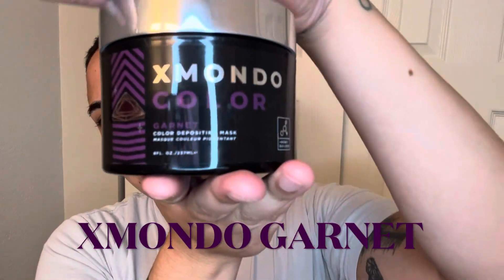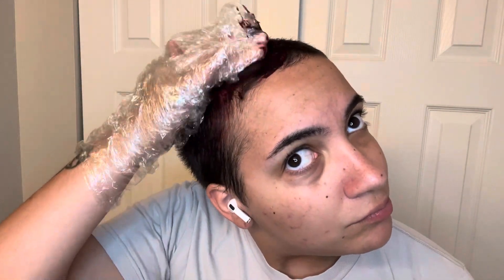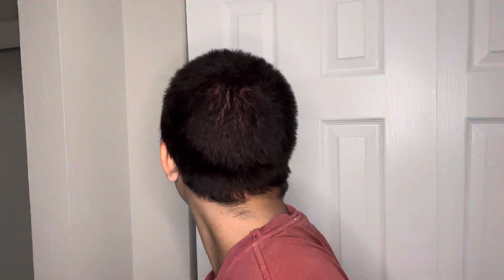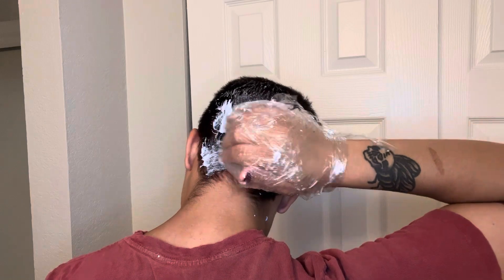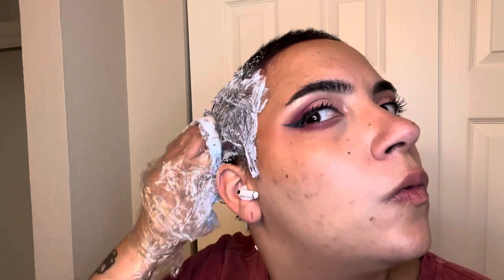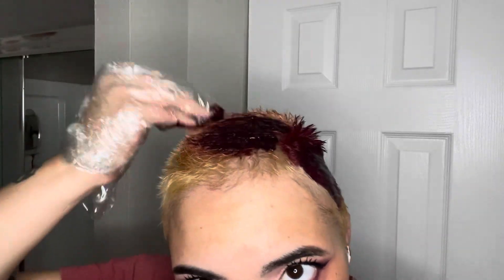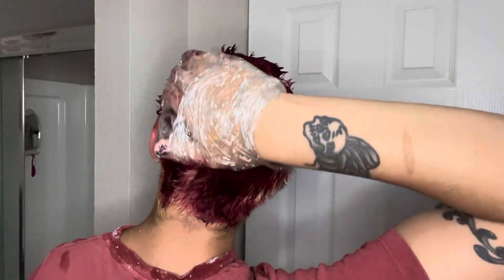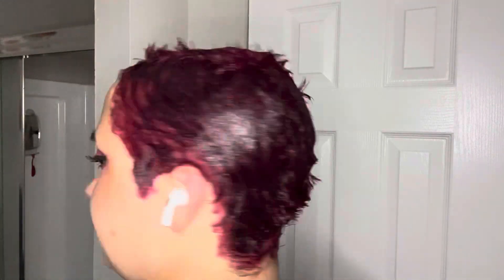Trying X MONDO colors in Garnet on natural vs. bleached hair :)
Hey everyone, today I’m trying out XMONDO colors in Garnet! I’m very excited to finally get my hands on Brad’s amazing colors and was really happy with how it turned out!:)

- Thanks Brad for the awesome colors, I look forward to trying more in the future :)